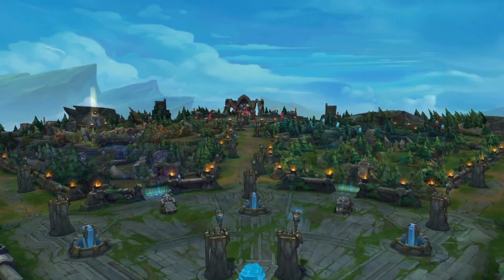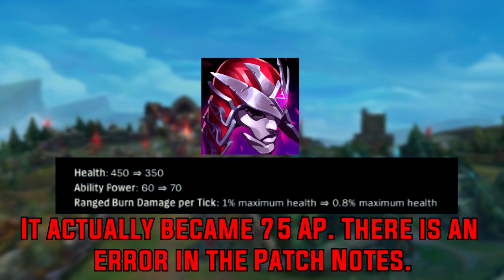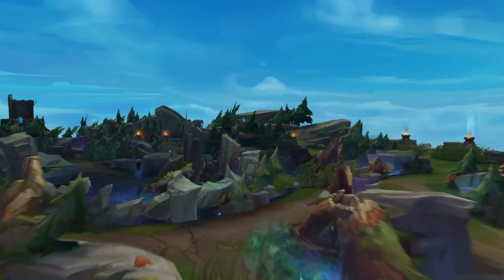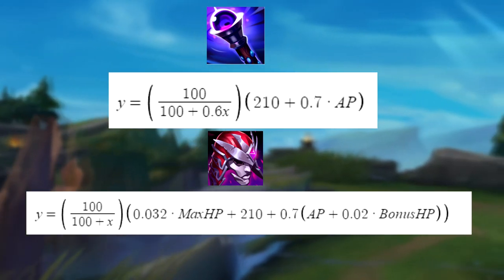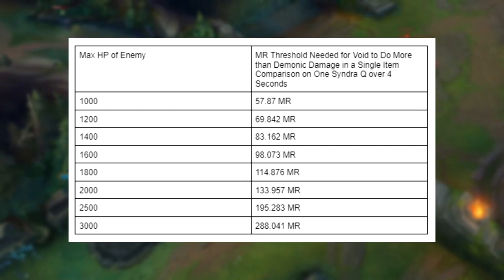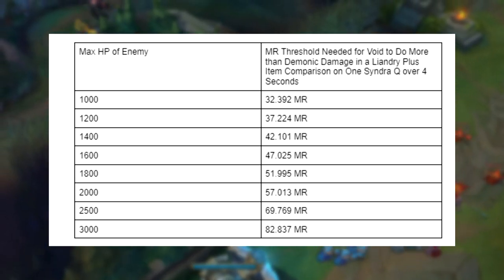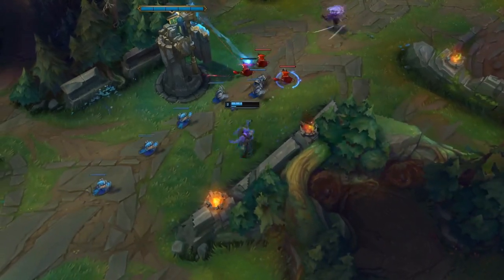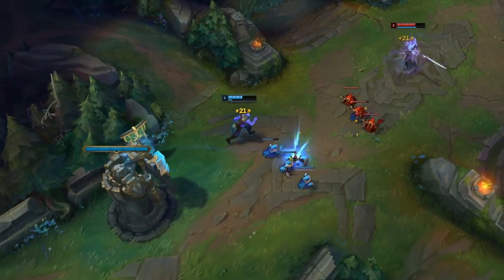Patch 12.20 Demonic Embrace Changes Review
In this video, I will go over the changes to Demonic Embrace and then compare the item to Void Staff for ranged users.